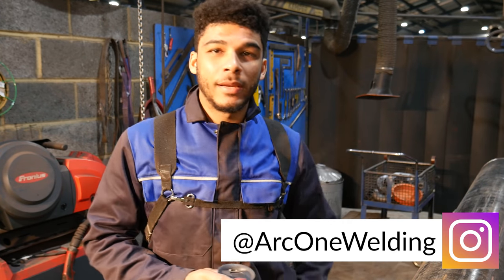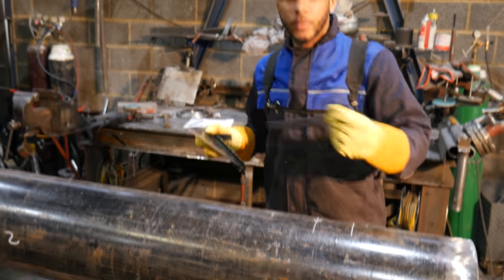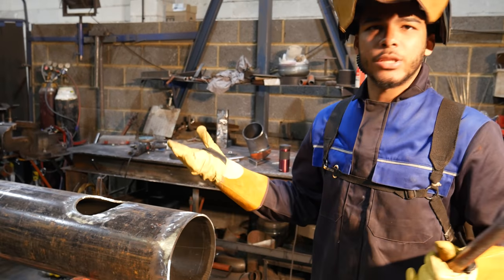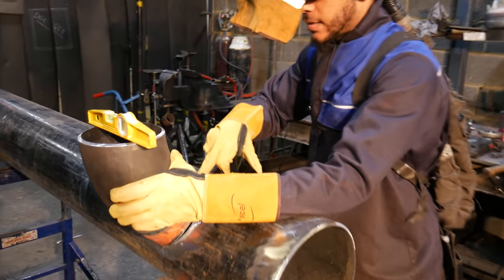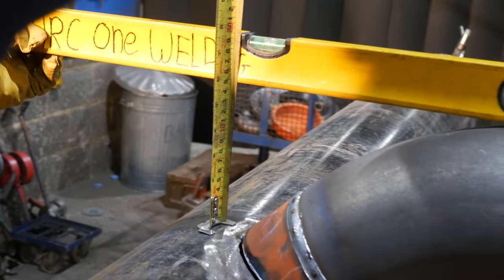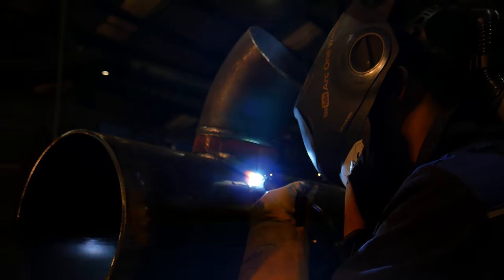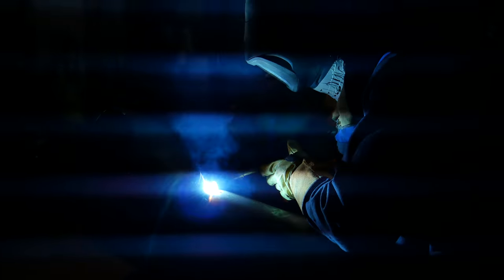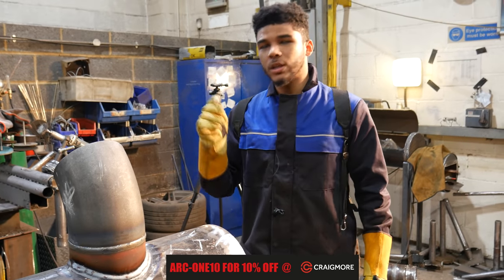Square Branch Fit Up & Welding 6"ON10" *MIG/MAG* part4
🚩🚩Welding Mask🚩🚩

🚩🚩Welding Machine🚩🚩

🔧🔨Tools & Equipment🔧🔨

Welding Mask

Speed Square

Flash Light

Camera Bag